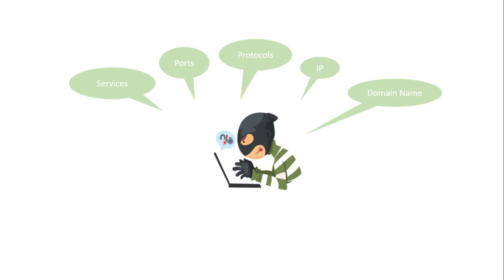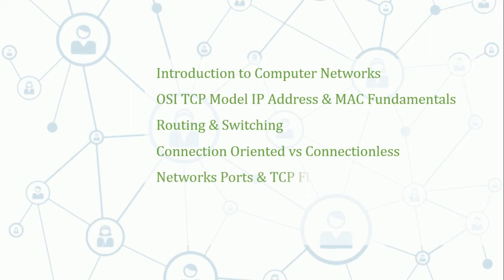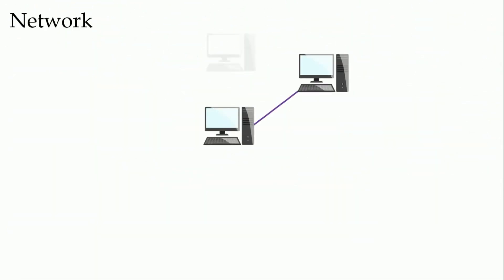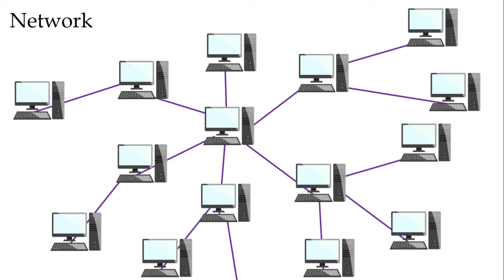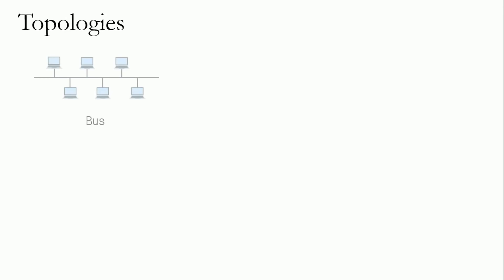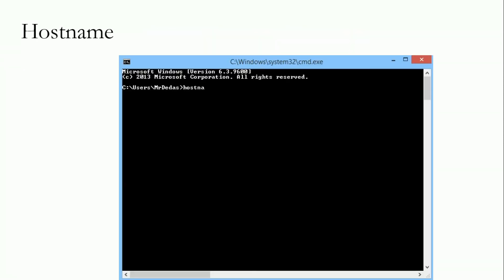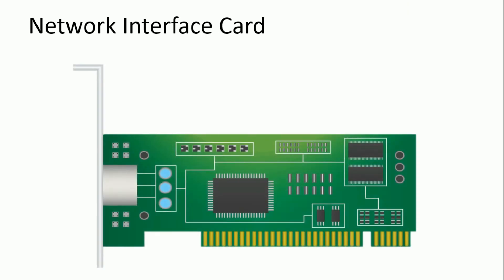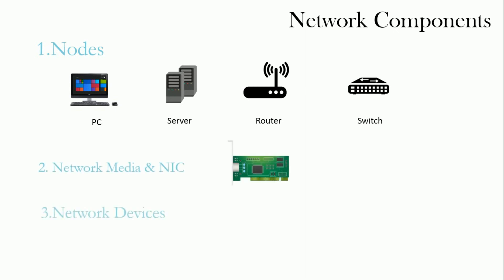The computer Networking Concept for Ethical Hacking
Data communication and computer networking are key ideas in the tech world. They're about sending data between devices and creating connections to share information. Let's dive into the basics: